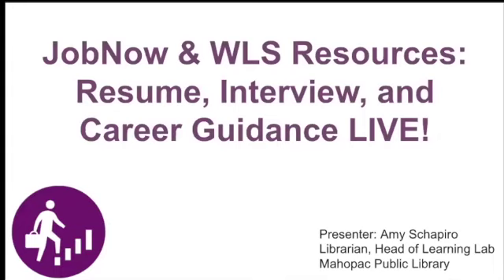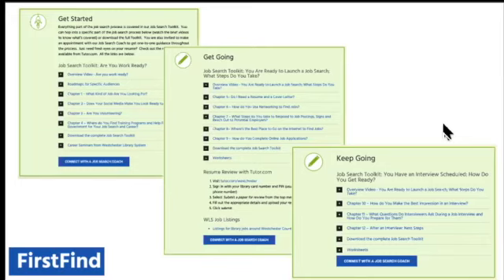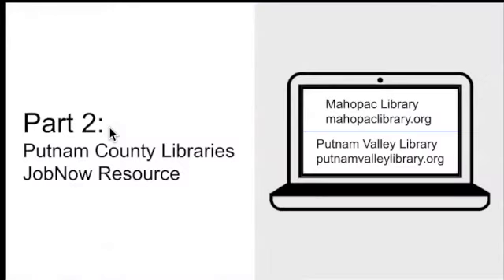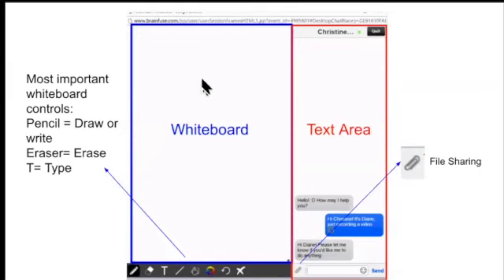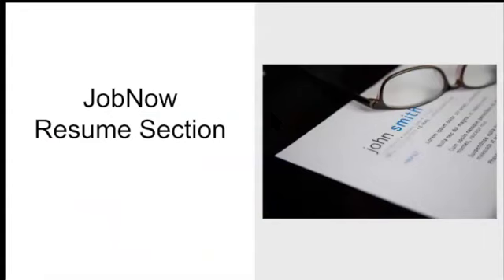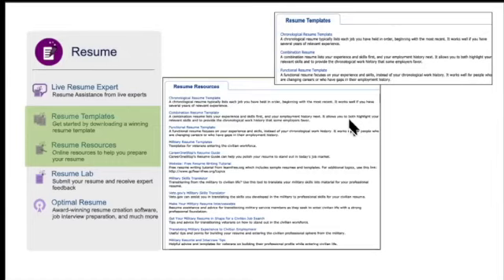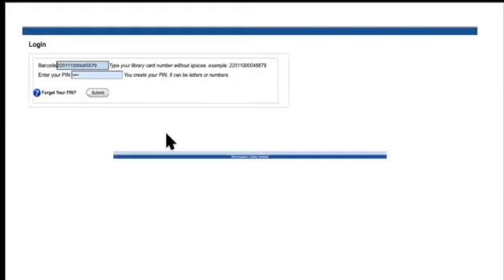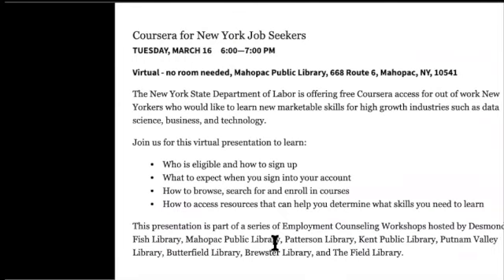JOBNOW: RESUME, INTERVIEW, AND CAREER GUIDANCE LIVE!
Learn about the library e-resource JobNow, and how you can receive live help on all the stages of your job search!

This virtual presentation will cover:
- How to get to the JobNow e-resource from both Westchester and MidHudson Library Systems
- Where to access live assistance and feedback on interviews, resumes, and job search strategies
- How to access interest and personality tests to help you learn what fields are the best fit for your talents and interests